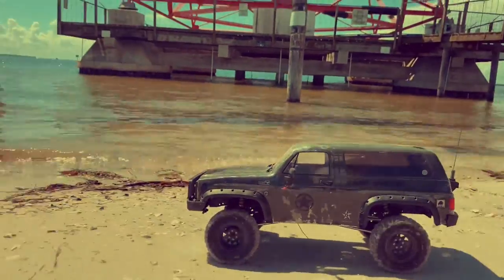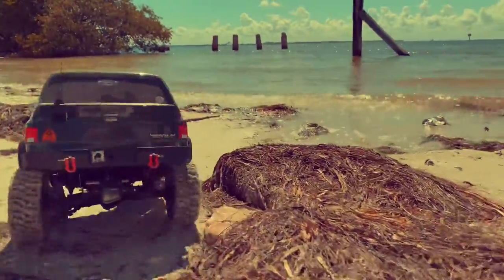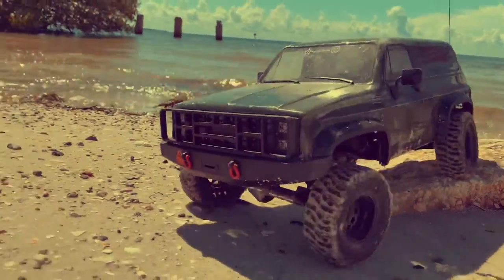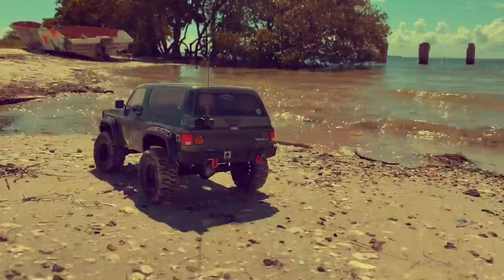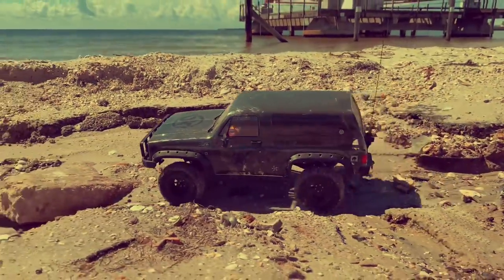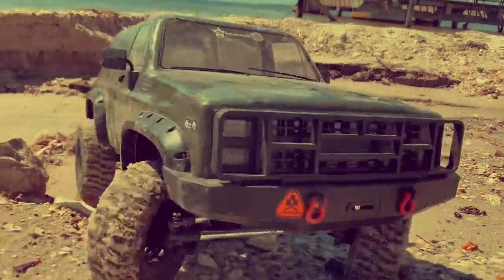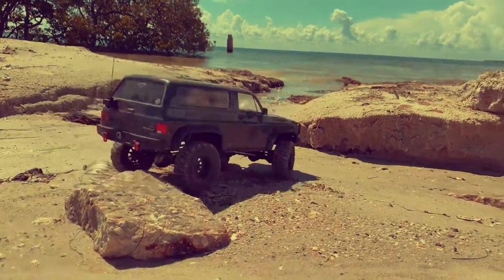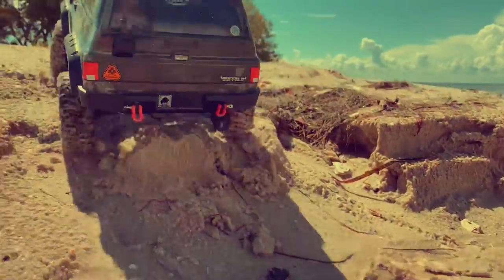1/10 4x4 crawler Gmade Buffalo Chevy Blazer Kit beach fun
Ask in comments if you have any questions